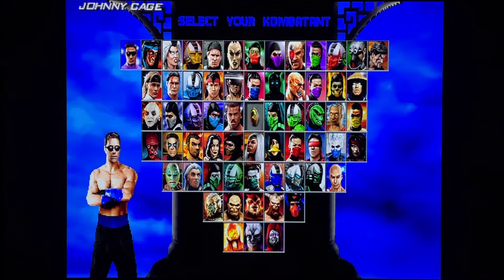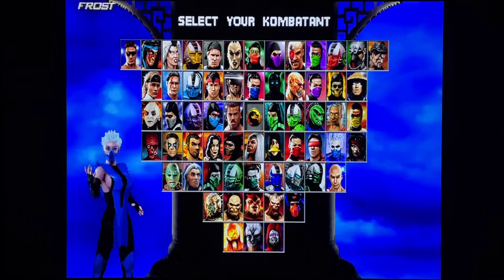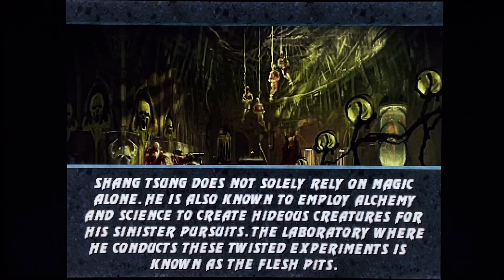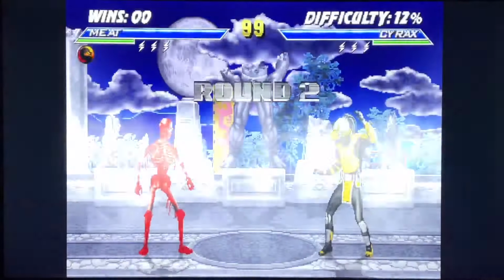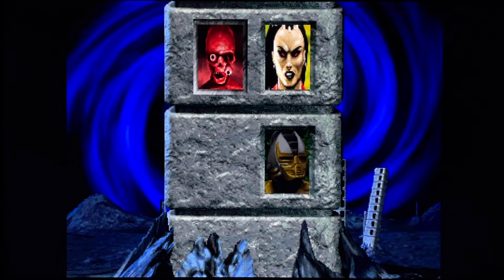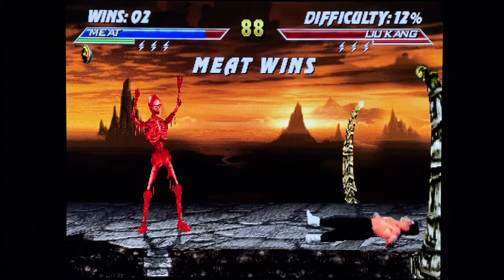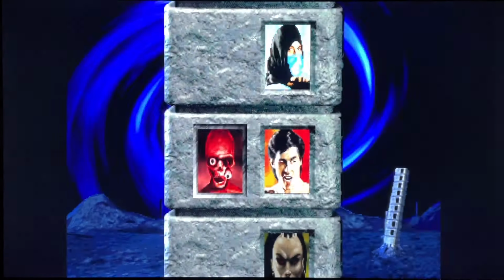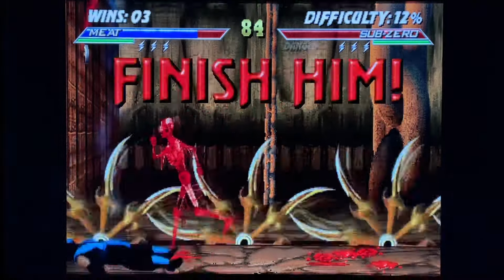Playing with MEAT! Mortal Kombat Project ULTIMATE Revitalized, this character is INSANE!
Do you remember Meat from Mortal Kombat Armageddon? Well that was one version I never played until recently, and to be honest I never used him at all.. until the other day in this incredible fan made Mugen, Mortal Kombat Ultimate Revitalized! This is a very well polished version of Mortal Kombat, great stages, great Characters and great gameplay! Meat has some really cool Fatalities and Finishing moves and I had a lot of fun with this play through.